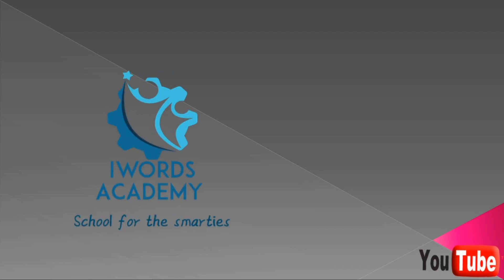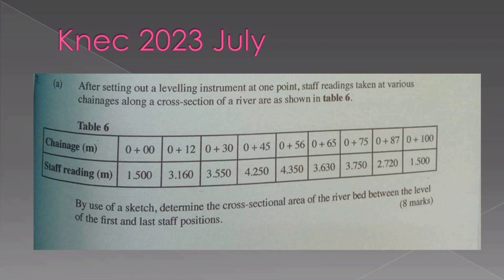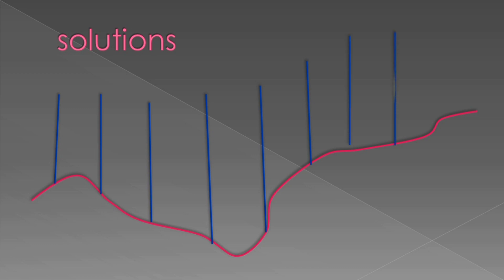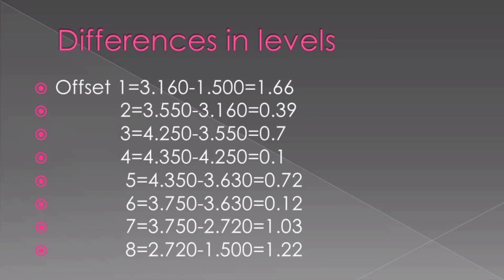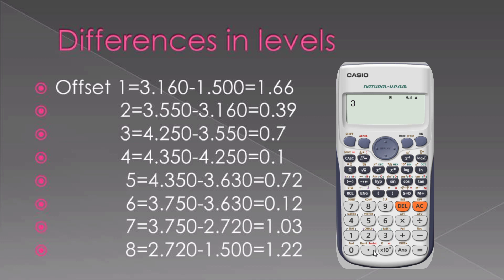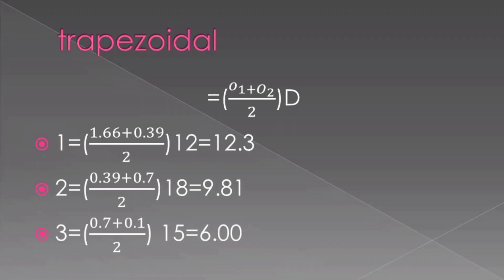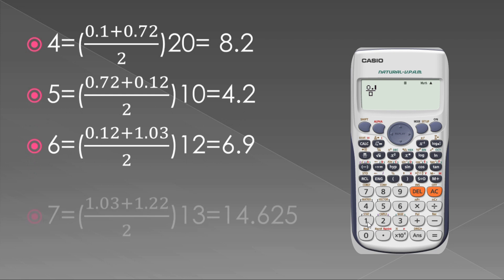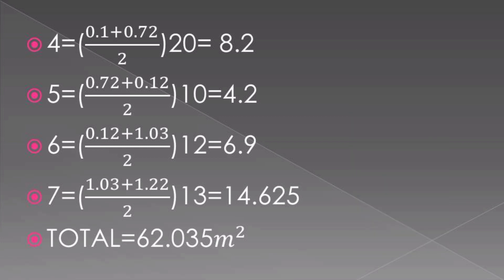Area Survey Engineering , knec July 2023 Civil/building Module 3